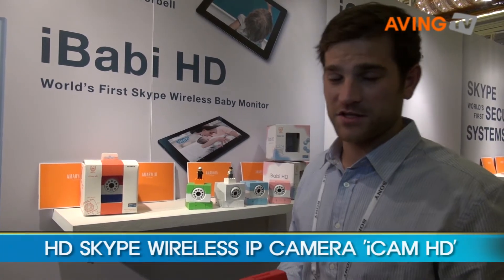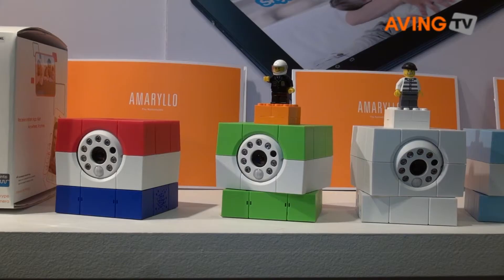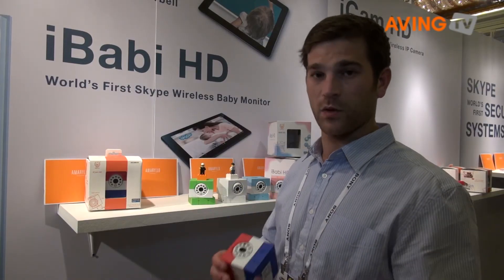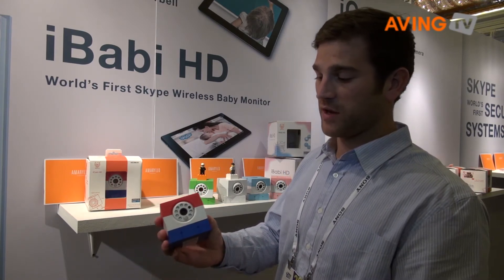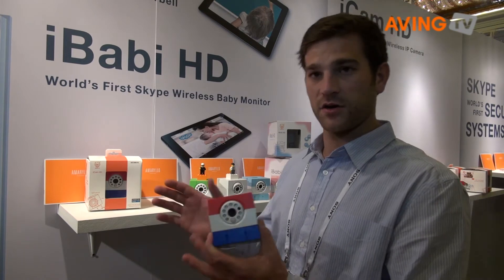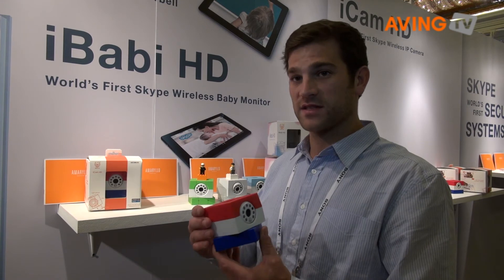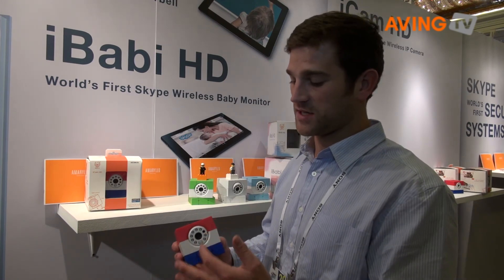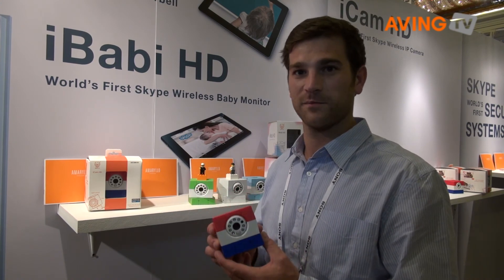[CES 2014] Wireless IP Camera connected to Skype Technology 'iCam HD'